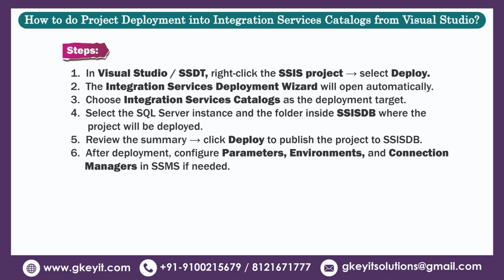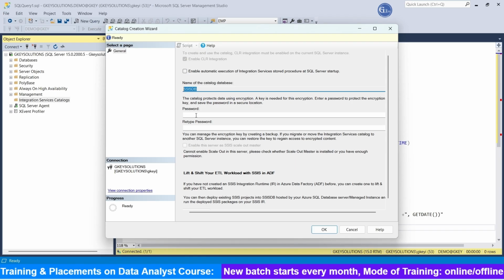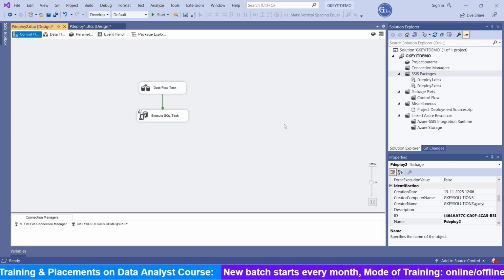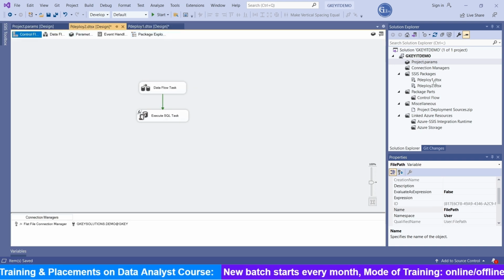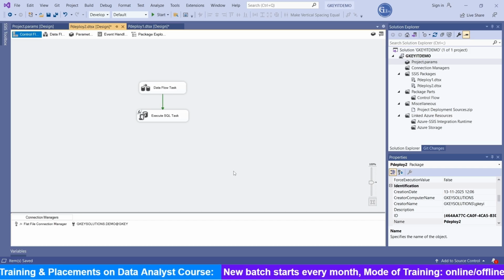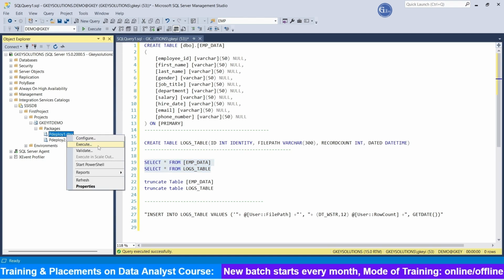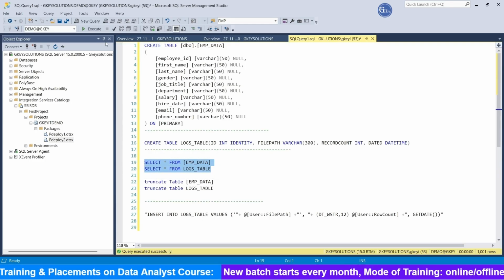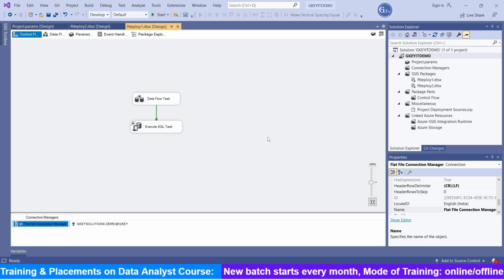Part-62: How to do Project Deployment into Integration Services Catalogs from Visual Studio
• What Are the Steps to Deploy an SSIS Project into SSISDB Using Visual Studio?
• How Do You Perform SSIS Project Deployment from Visual Studio to the Server?
• Describe the Project Deployment Process to Integration Services Catalogs in SSIS
• How Do You Deploy SSIS Packages to SSISDB Using the Project Deployment Model?